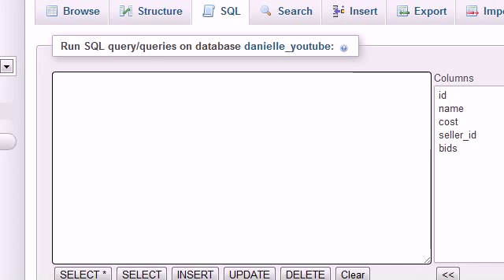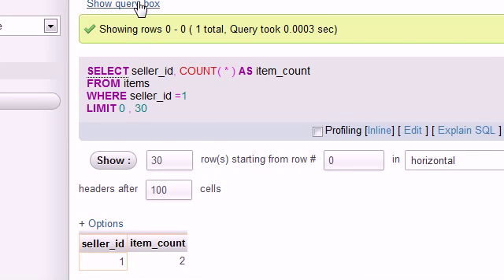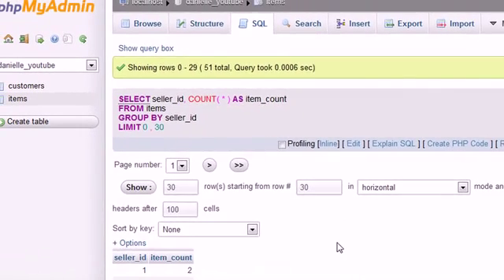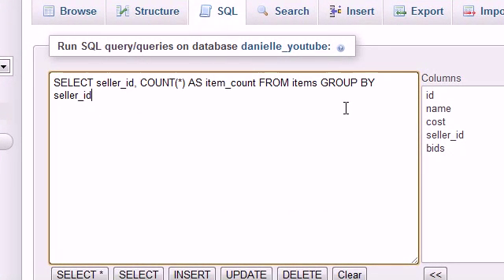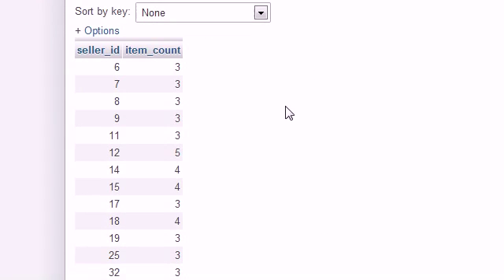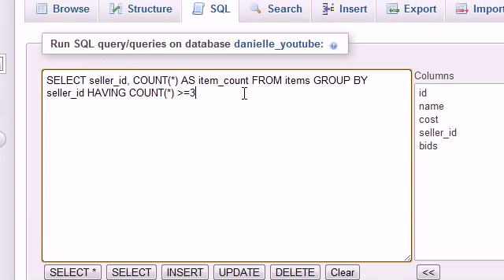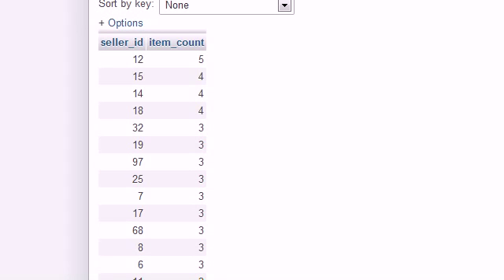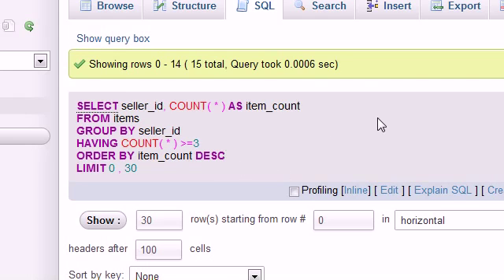MySQL Database Tutorial 19 GROUP BY YouTube